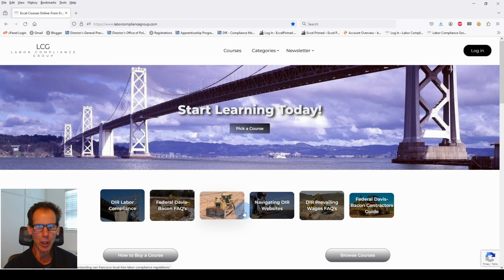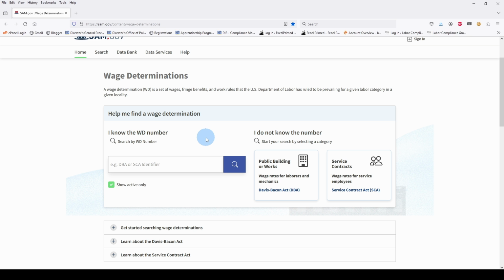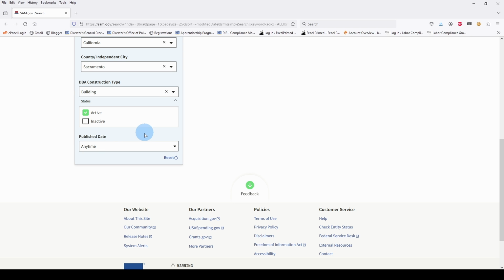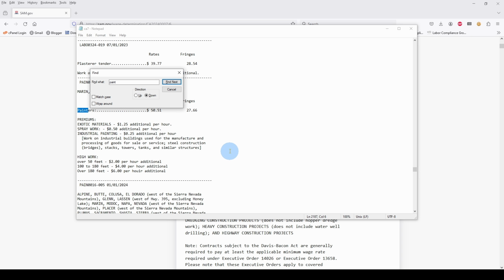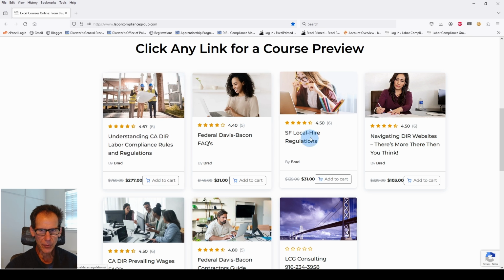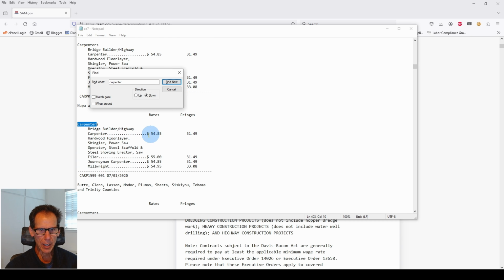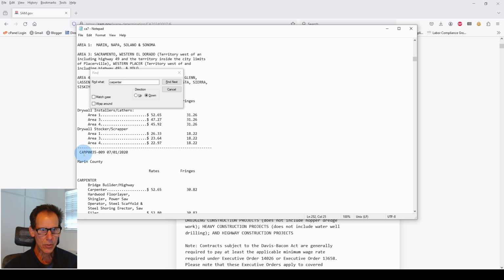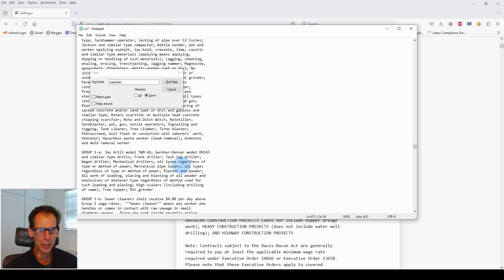Understanding Davis-Bacon Wage Determinations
The provided summary outlines the process of finding and reading Davis-Bacon wage determinations, primarily using the sam.gov website as a starting point.

It begins with accessing the site and navigating to the wage determinations section, then selecting the appropriate criteria such as state, county, and construction type.

The summary emphasizes the importance of identifying the correct contract and geographic area and offers guidance on interpreting the wage determination document, including understanding hourly rates, benefits, and classifications for different types of work.

Additionally, it highlights the need to carefully read footnotes and scope of work sections to ensure compliance with prevailing wage requirements.